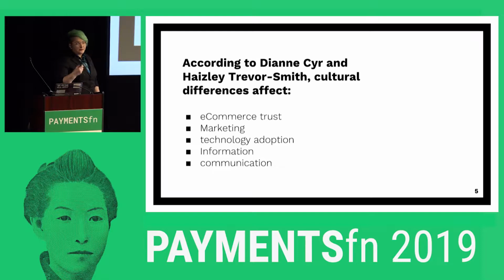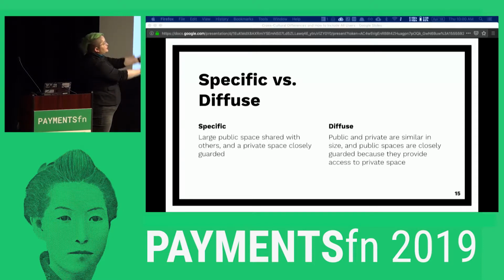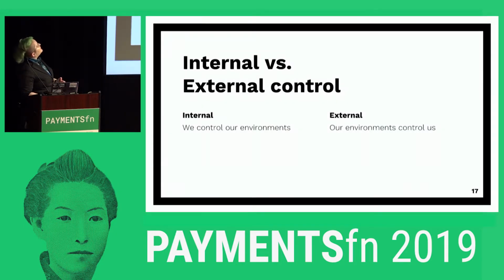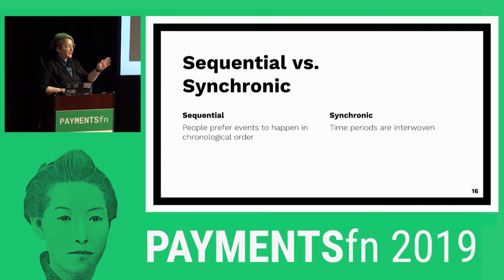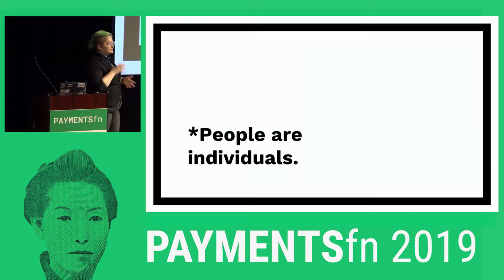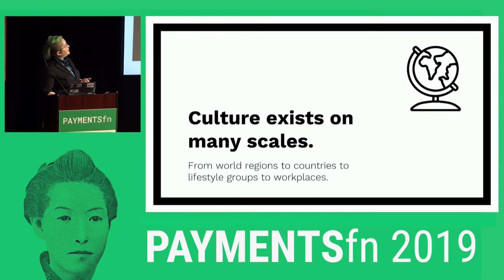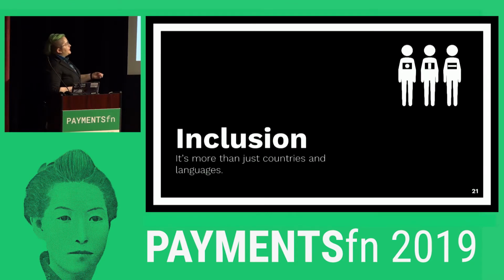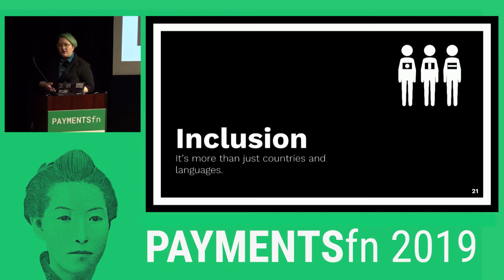PAYMENTSfn 2019 - Cross-Cultural Differences and How to Include All Users by Fen Slattery